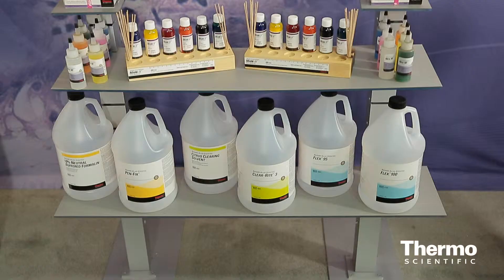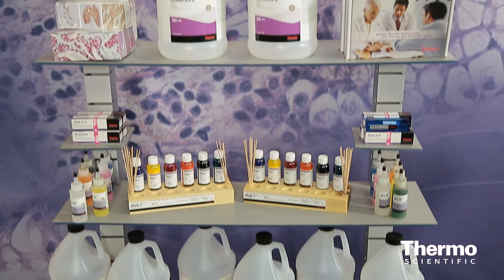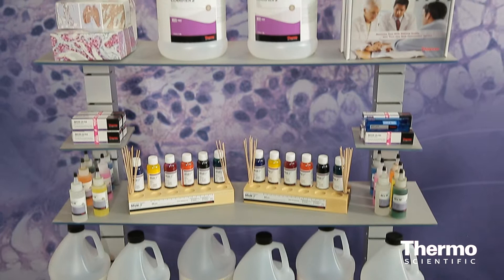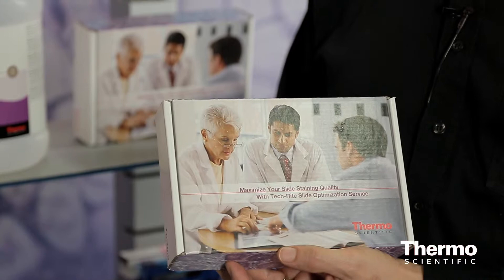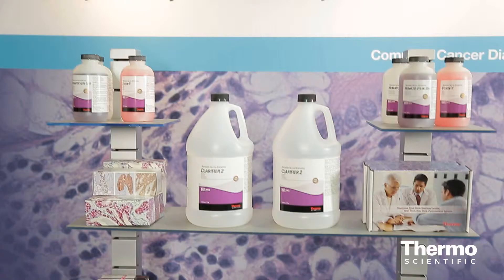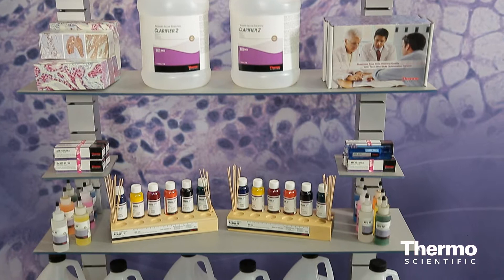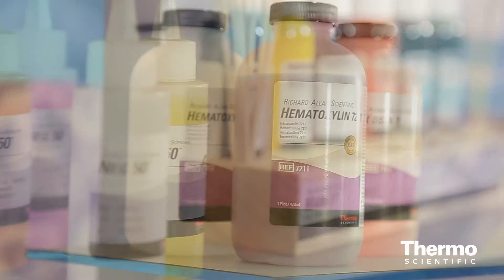Expert Insight - Robert Jacox - Complete Line of Anatomical Pathology Consumables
Excerpt of Robert Jacox talking about how Thermo Scientific can help anatomical pathology customers be more efficient and effective with our complete line of consumables sold under the Thermo Scientific brand.